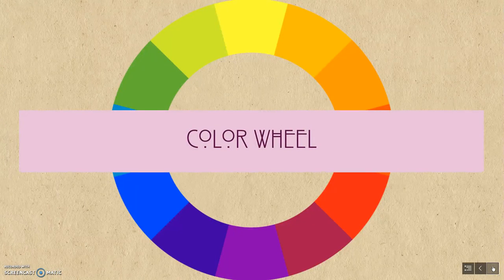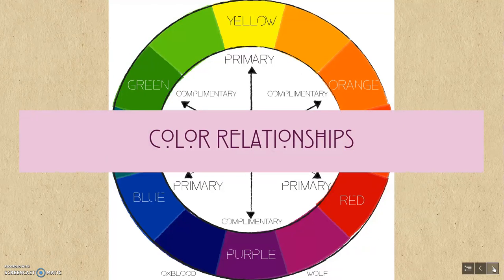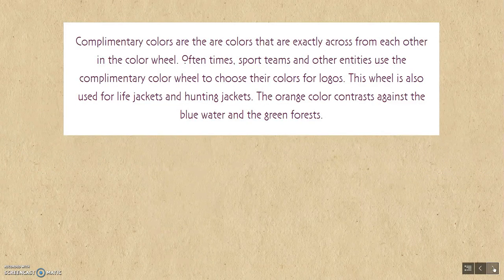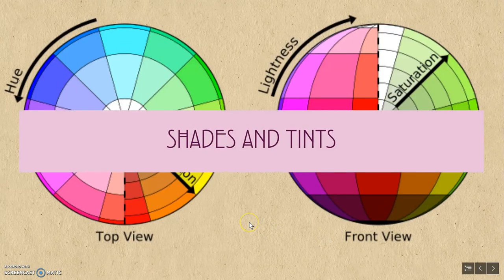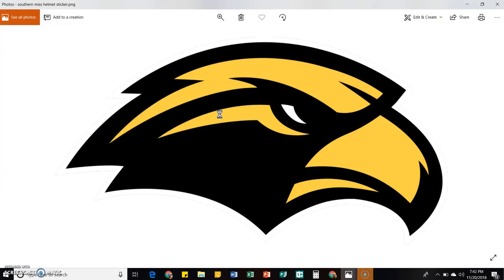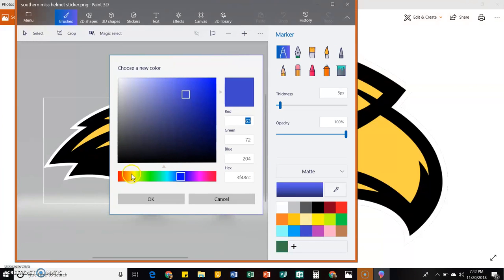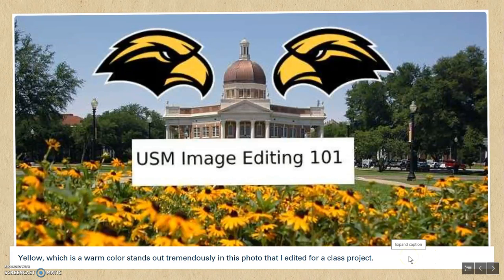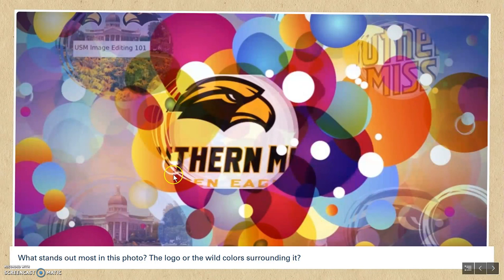Chapter 7 Matthews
IT 740 Group Project